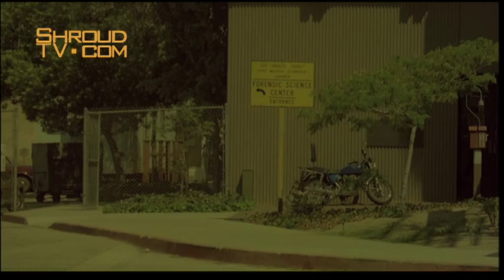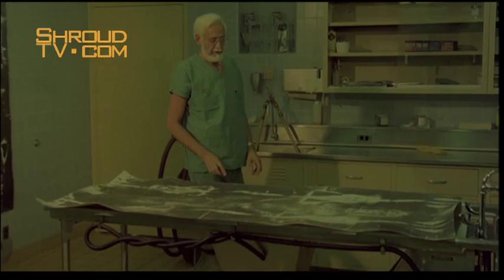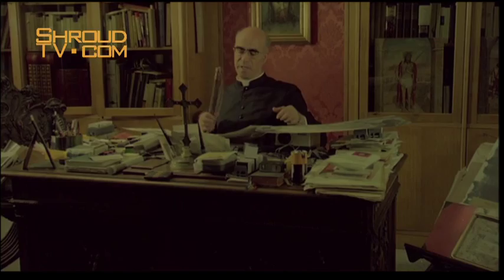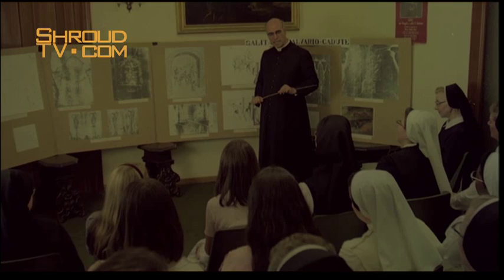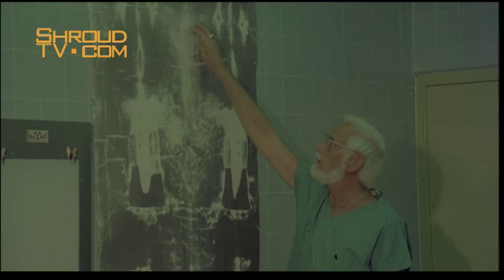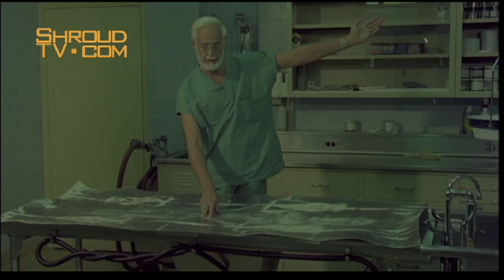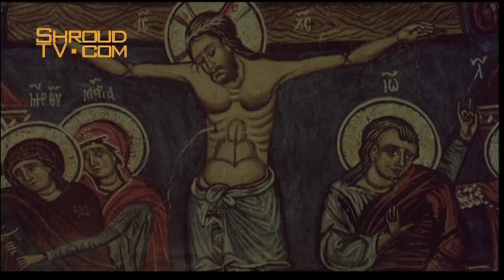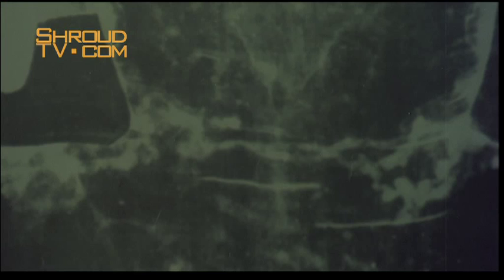The Silent Witness - Forensic Analysis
A clip from the 1978 film The Silent Witness, where Dr. Bucklin provides a forensic analysis of the Shroud of Turin.